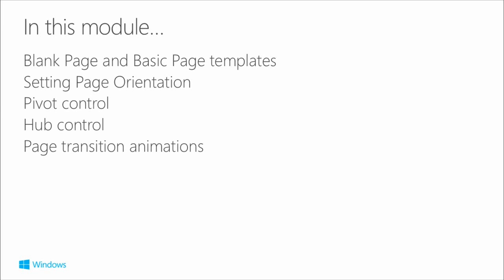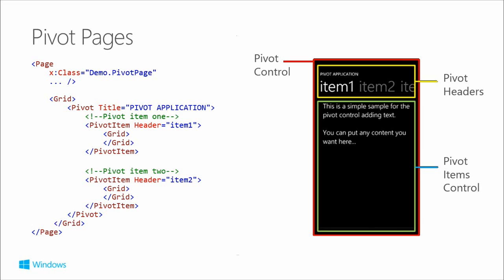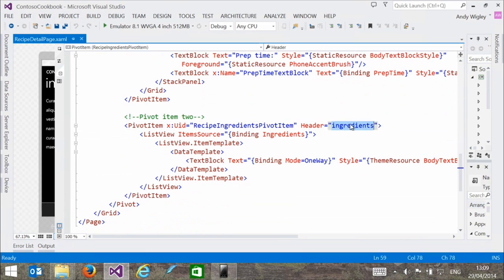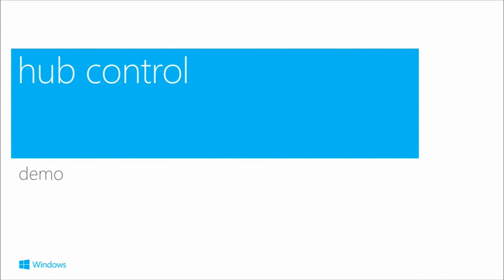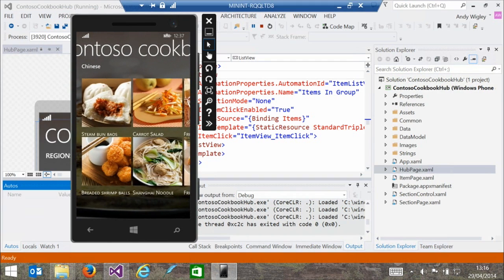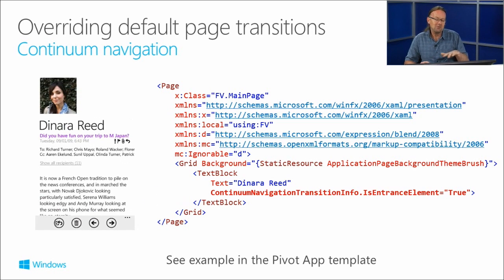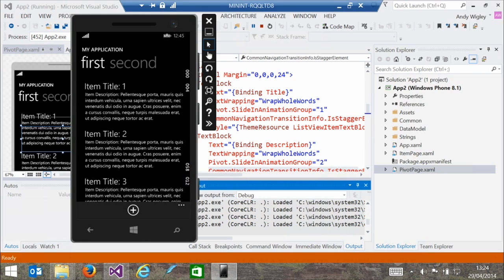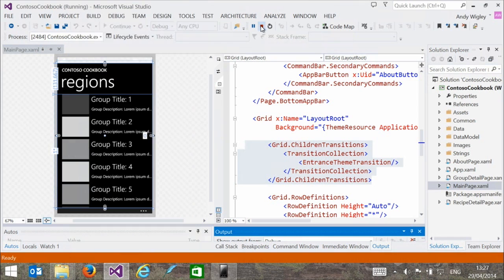05 | Programming Page Controls and Page Transitions Animations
Find out about programming Pivot, Hub, and Single Page layouts and programming the page transition animations.